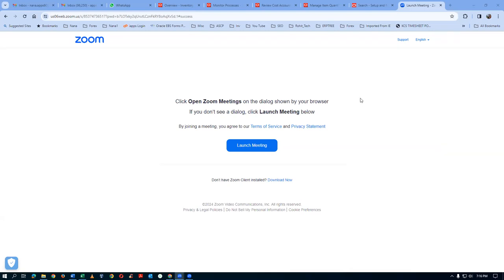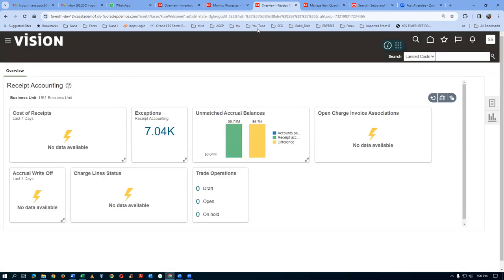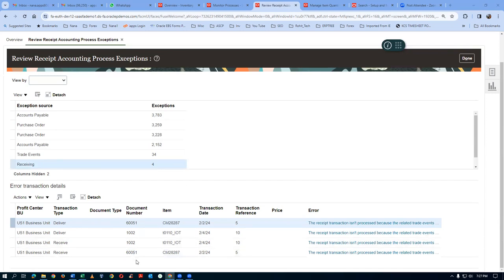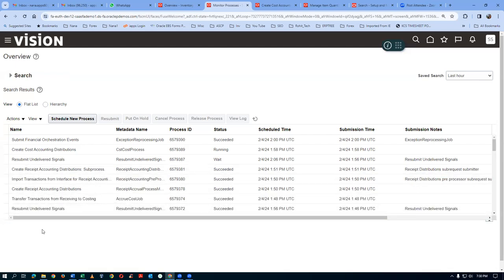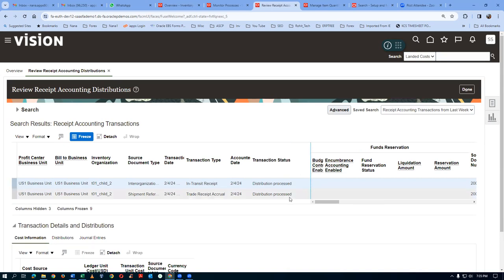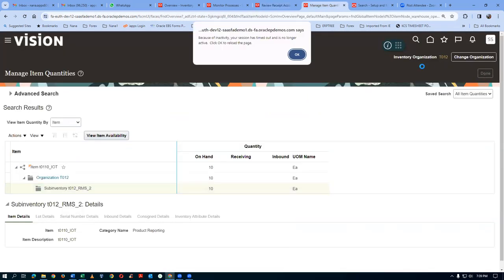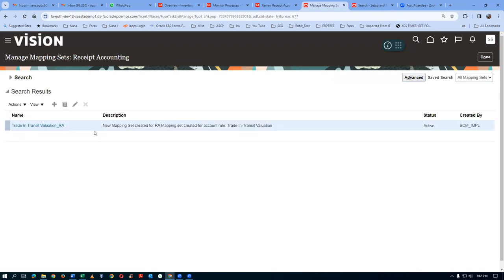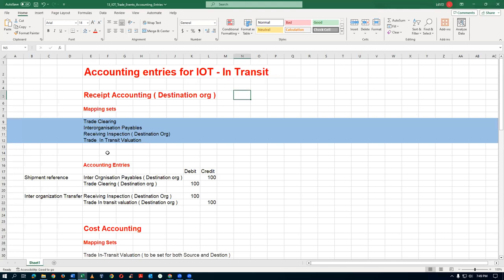Receipt Accounting Cost Accounting and Trade Events for IOT in Fusion